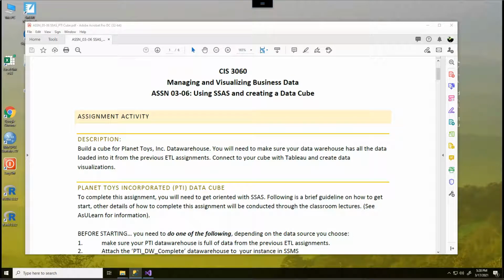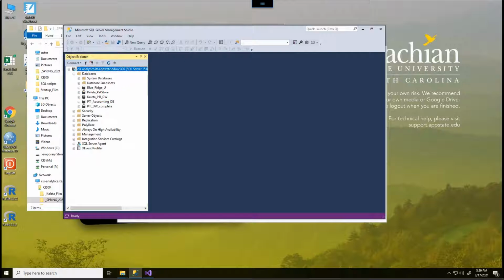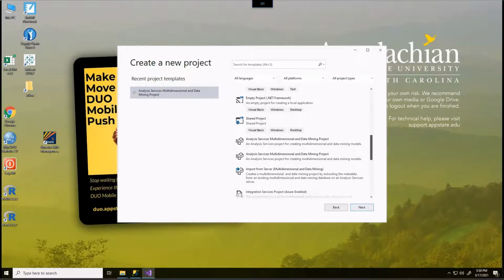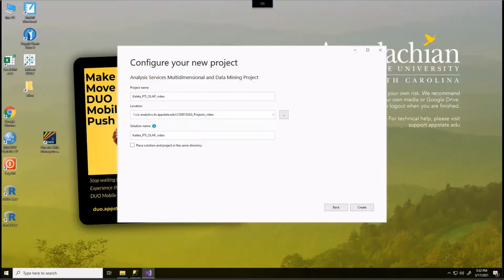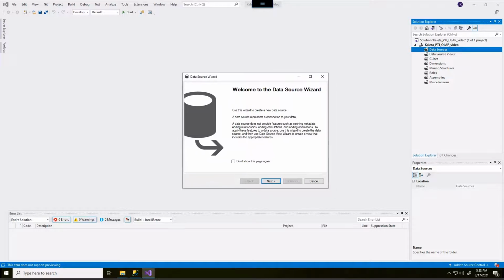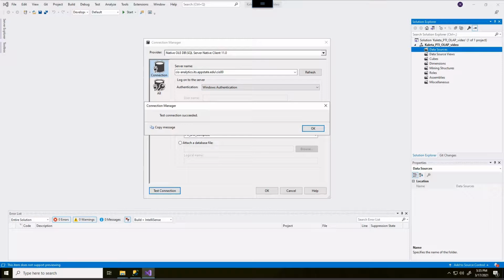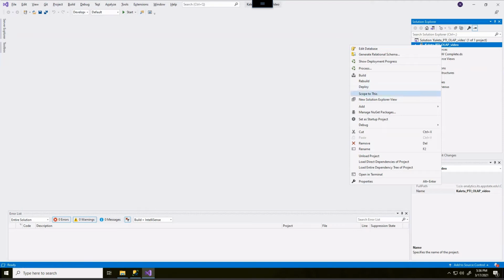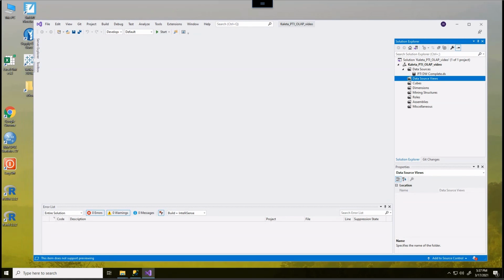CIS3060 - SSAS - Building a Cube part 1